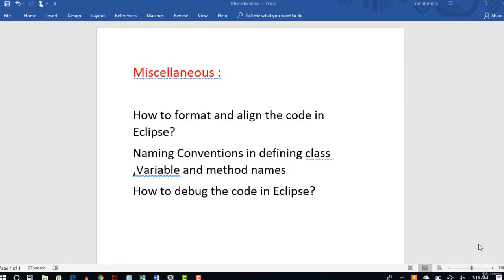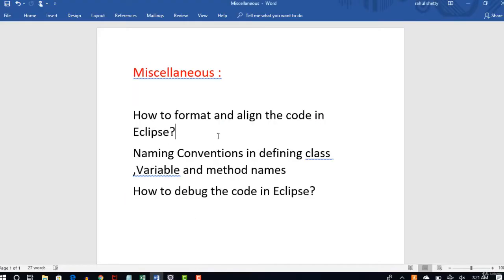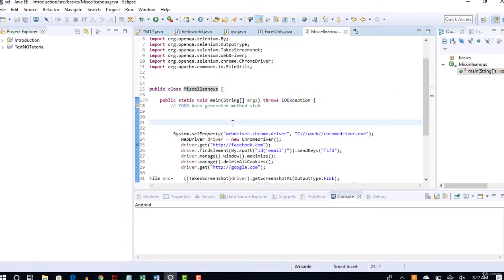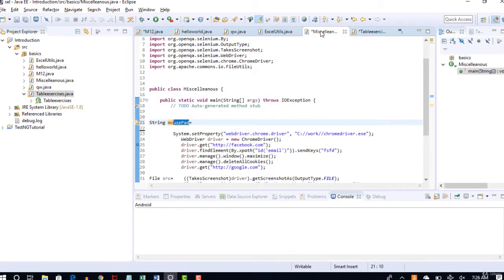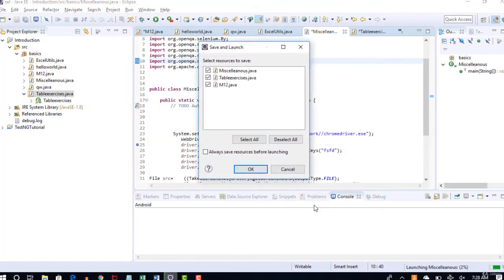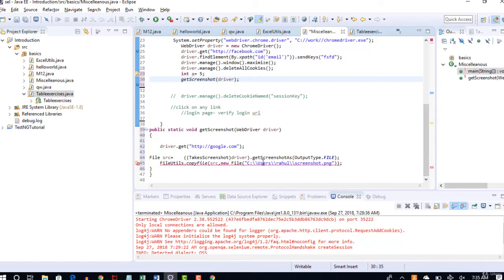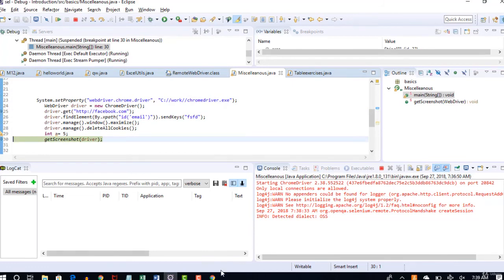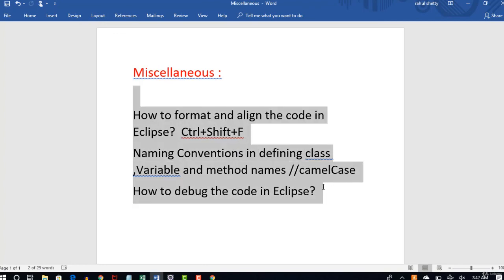1 Code formatting and Debugging